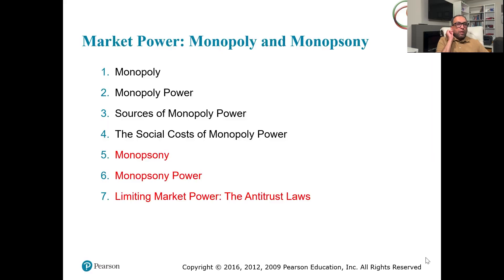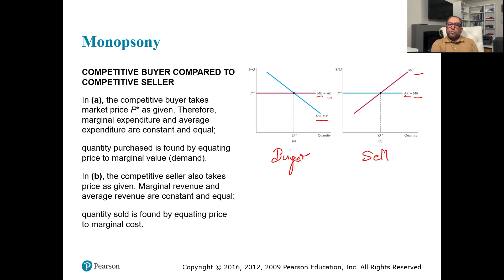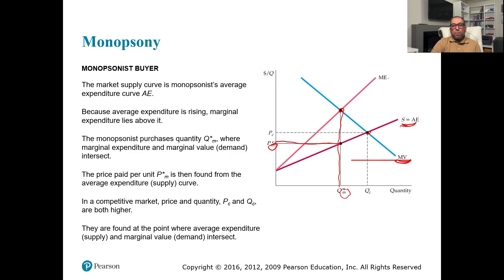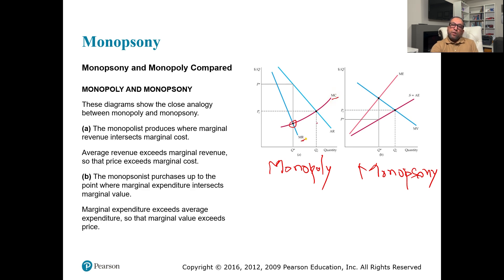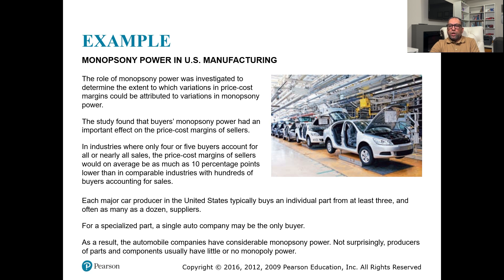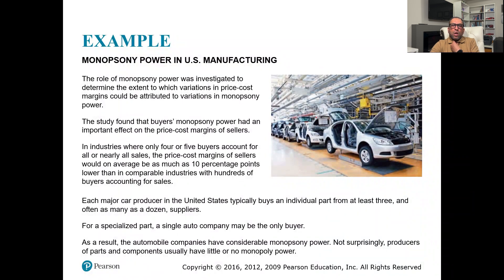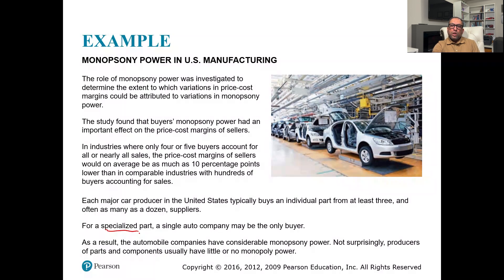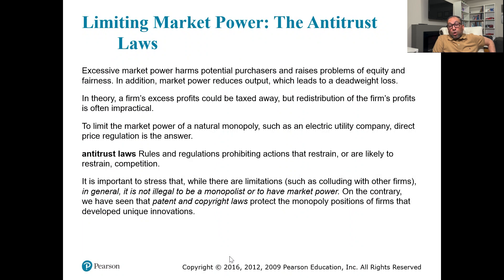Market Power: Monopoly and Monopsony - Chapter 10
Monopoly
Monopoly Power
Sources of Monopoly Power
The Social Costs of Monopoly Power
Monopsony
Monopsony Power
Limiting Market Power: The Antitrust Laws